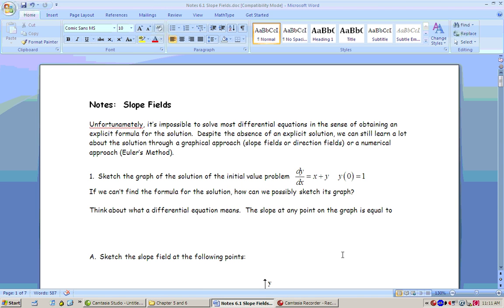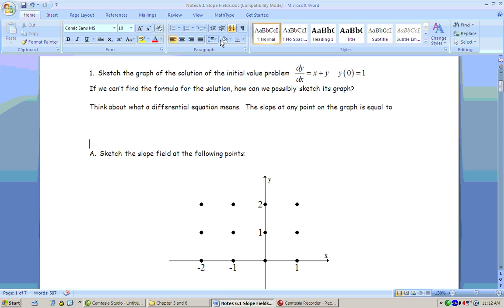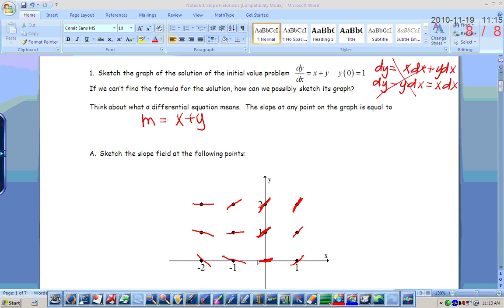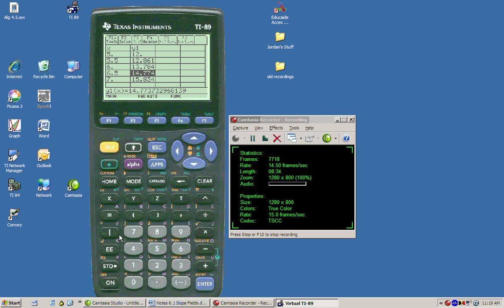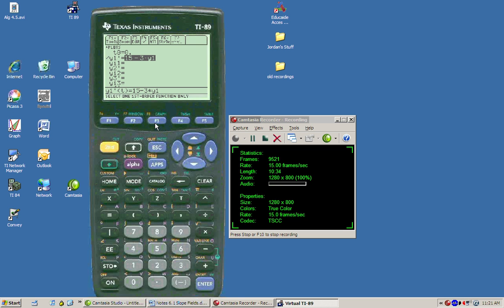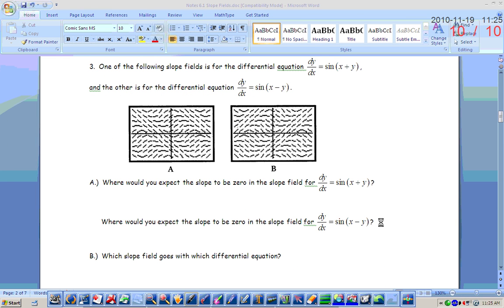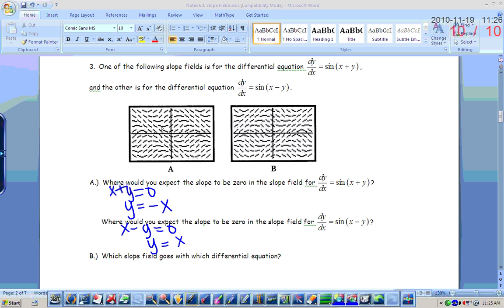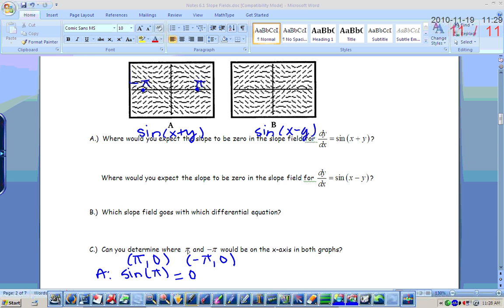6 1 Slope Fields a